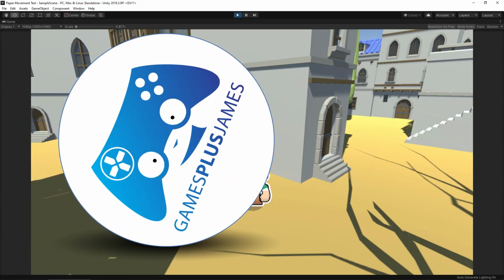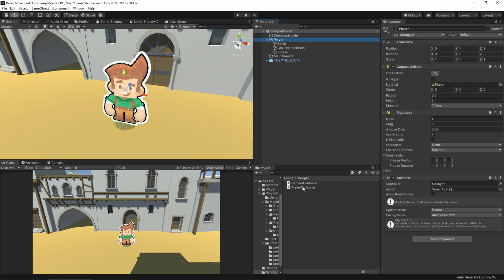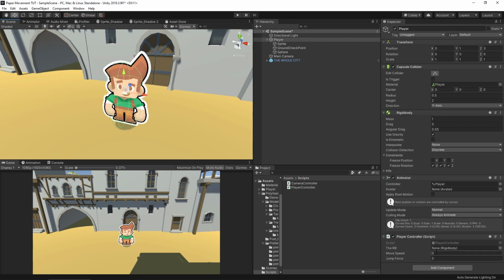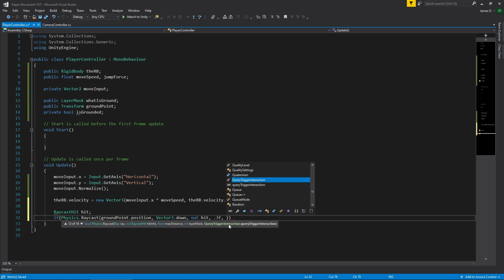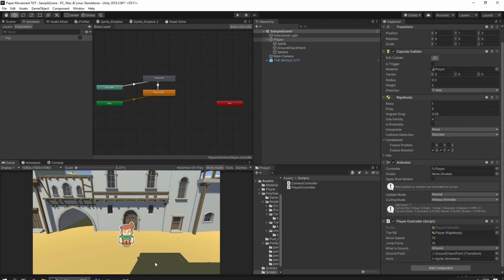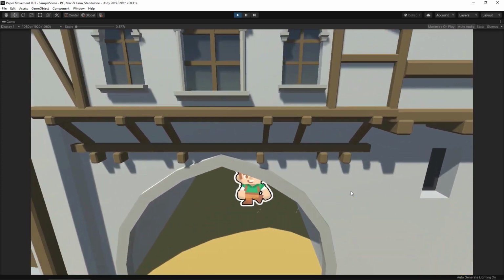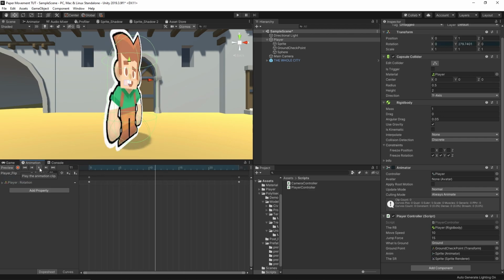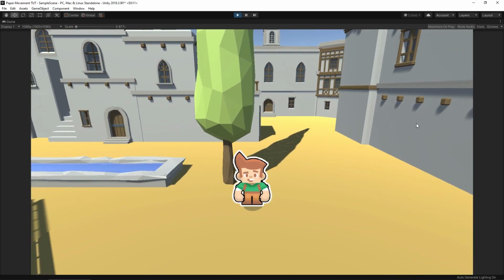Paper Mario Style 2.5D Movement in Unity (Tutorial)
Learn how to create 2.5D character movement in Unity using a flat 2D character in a 3D world, similar to what you see in the Paper Mario games!

Wishlist 'Scoot Kaboom and the Tomb of Doom' right now

Get my new Udemy course 'Learn To Create A First Person Shooter With Unity & C#'